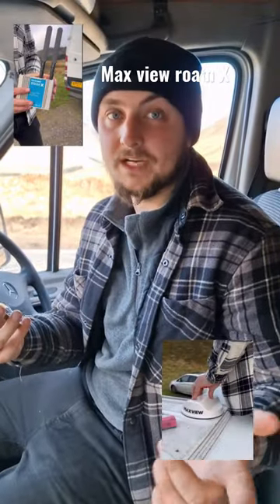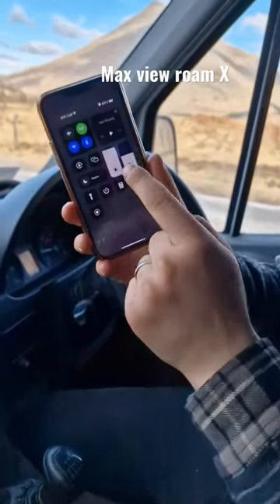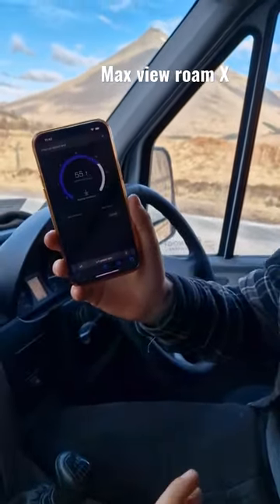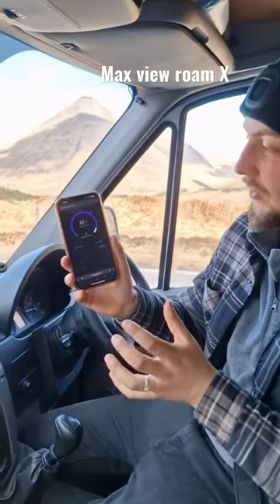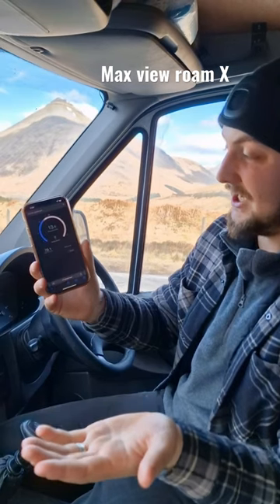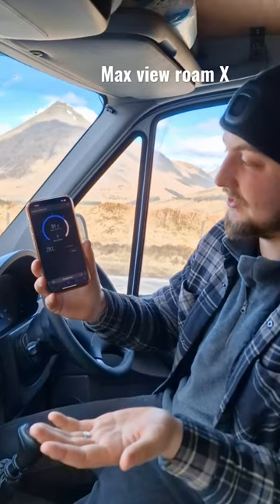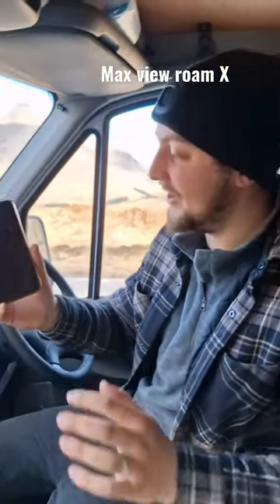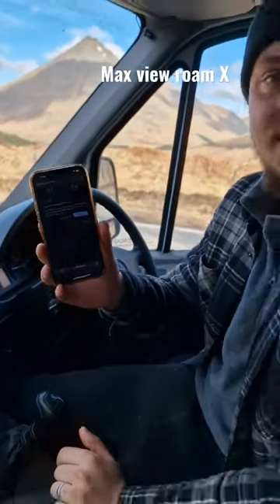How to get MEGA wifi speeds in a campervan 📶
We’ve been travelling Scotland for the past 6 months, staying in some pretty remote places!

We were very kindly gifted the Max view roam X at the start of our trip, and have been using it ever since. We can honestly say there’s never been a time we’ve not had wifi. Even when we have NO signal on our phones.

So when people ask ‘ why not just use your phones personal hot spot?’

If you work online & F1 fans like us, it’s an absolute game changer to have a constant steady connection in beautiful remote park ups.

Thanks guys @MaxviewLtd